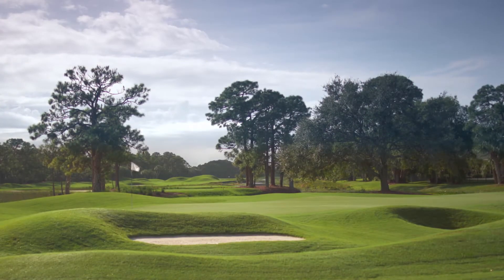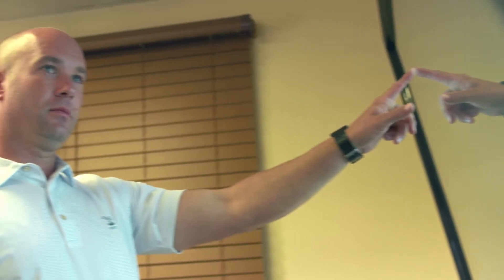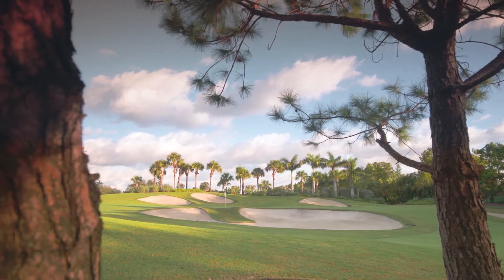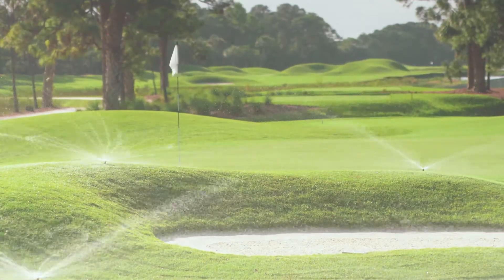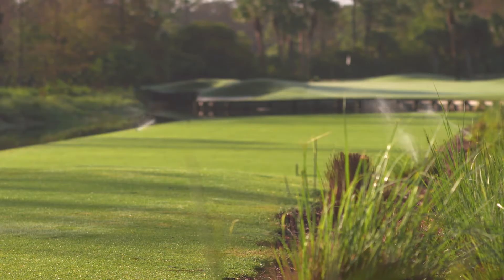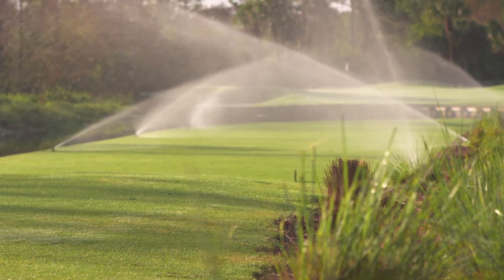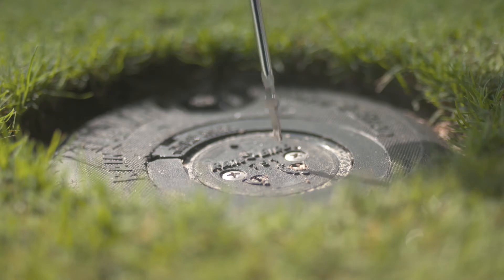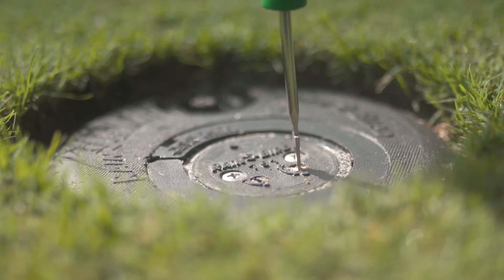Mastering Playing Conditions with Rain Bird Golf Irrigation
Superintendents from some of the world's top golf courses tell how the Rain Bird IC System is making an impact on their golf irrigation systems.